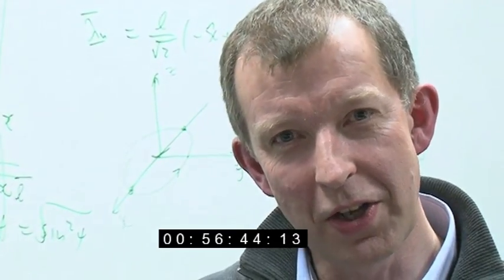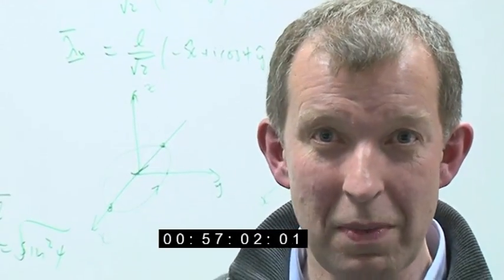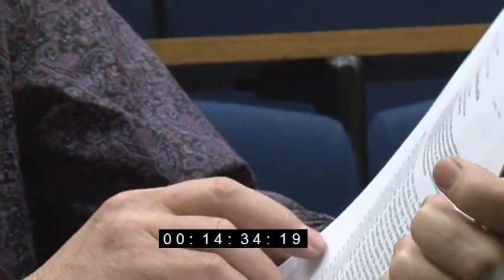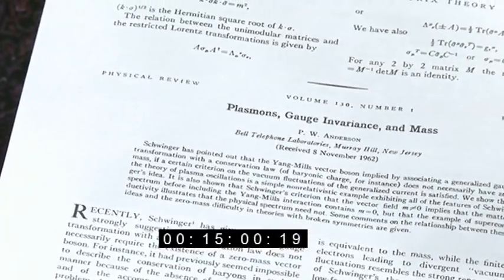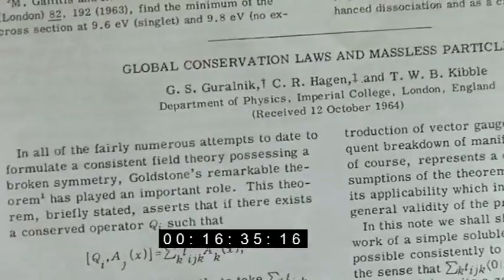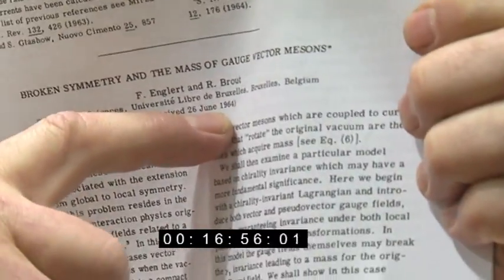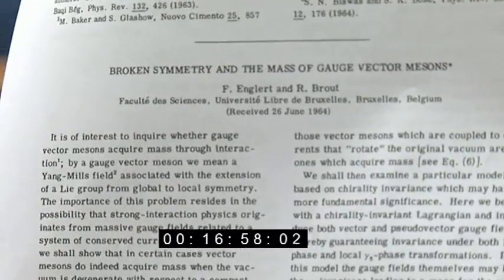Higgs Boson (extended interview footage)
Extended interview footage from the Sixty Symbols video about the Higgs Boson.